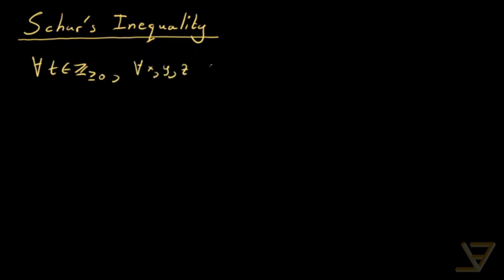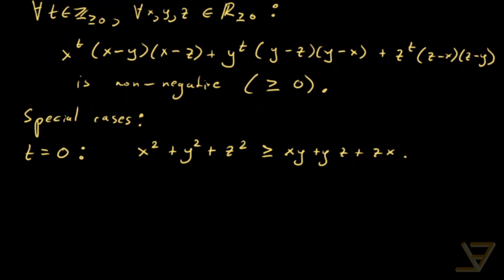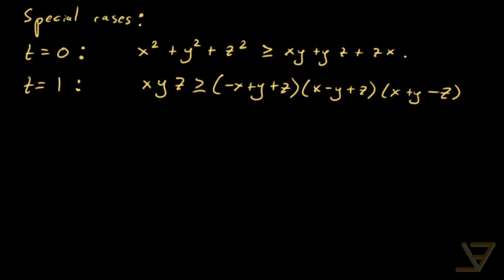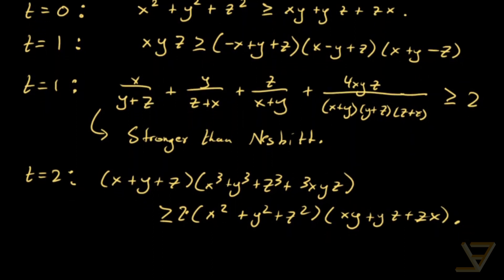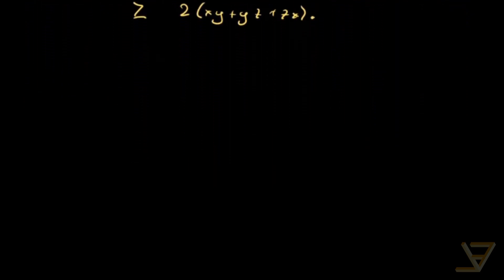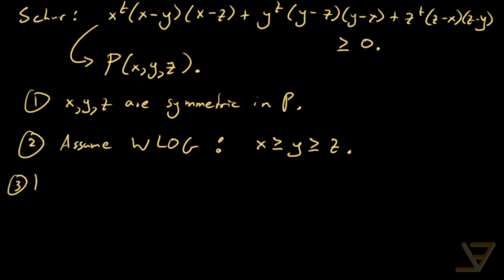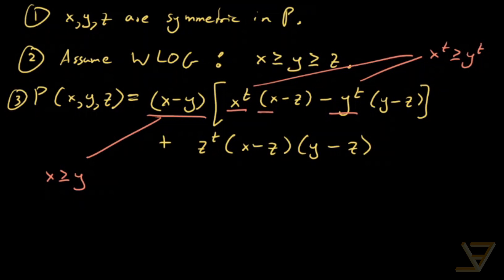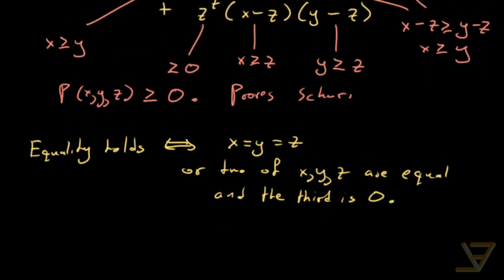Schur's Inequality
In math contest and olympiad circles, Schur's inequality is known as a result which has special cases that produce relatively strong results. We prove the ordinary version of Schur's inequality in this video. Stronger versions have been unearthed in recent years, such as by Valentin Vornicu.